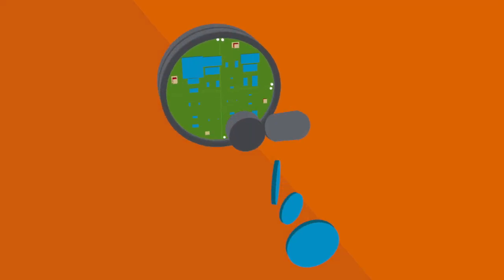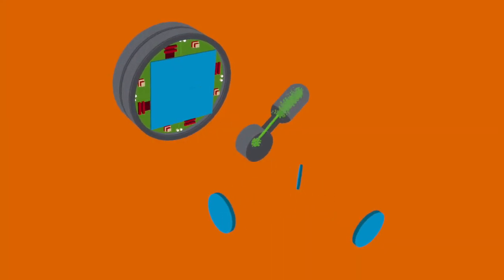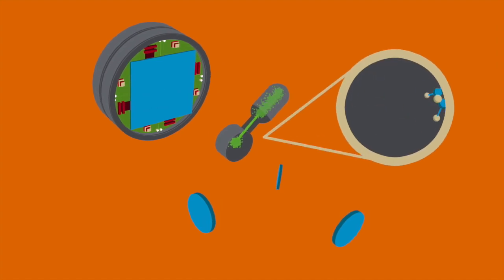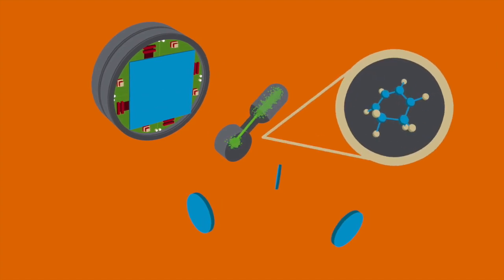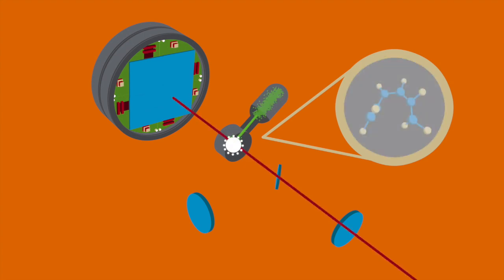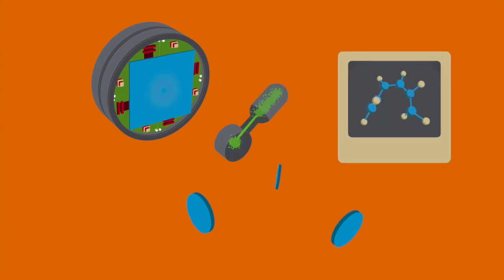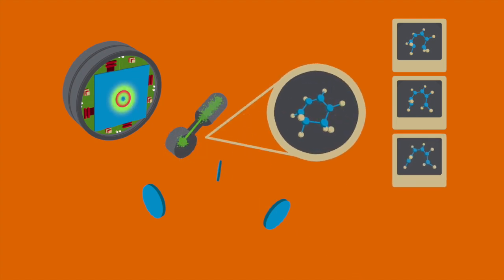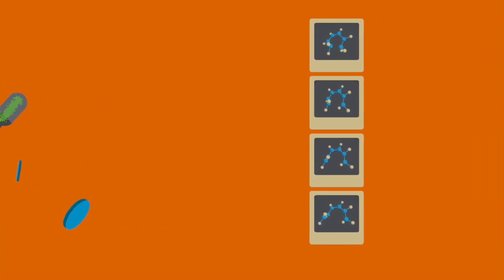Making a Molecular Movie: How it Works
This video explains the basics of how scientists at SLAC National Accelerator Laboratory use powerful X-rays from the Linac Coherent Light Source to make molecular movies.

Narration:
Most molecular movies are made using a pump-probe technique involving two energetic pulses.
The first pulse is the “pump” and kicks off the reaction being studied.
A precisely delayed “probe” pulse creates a snapshot.
By altering the time separation between the pump and probe, scientists create frames of a movie of the reaction.
The pump pulse, shown in blue, is typically an optical laser that instantly sets the molecule in motion.
The probe pulse, shown in red, uses X-ray light or electrons to allow for atomic-scale resolution.
The resulting molecular movies show how molecules behave at their natural scales of size and time, moving in quadrillionths of a second.

Credit: Chris Smith & Andy Freeberg, SLAC National Accelerator Laboratory